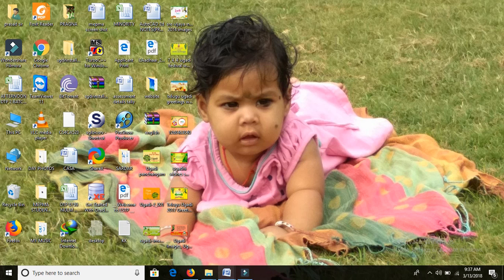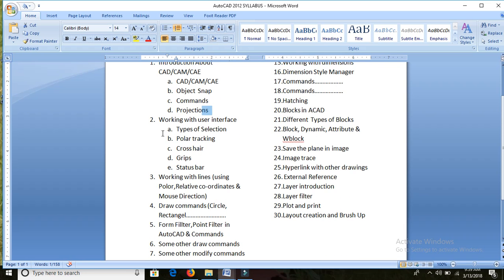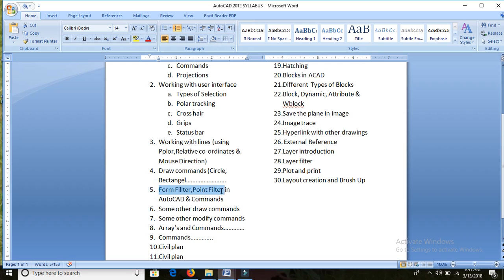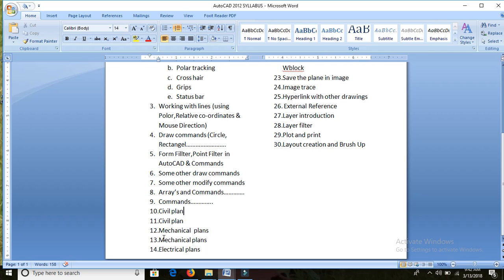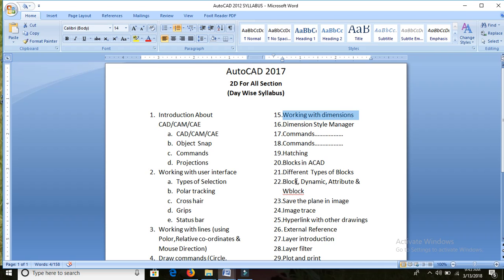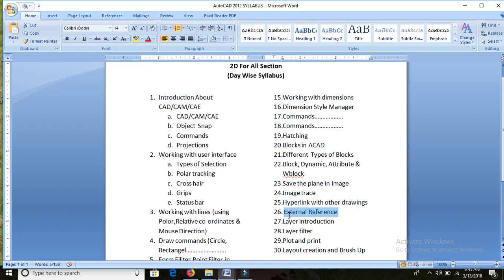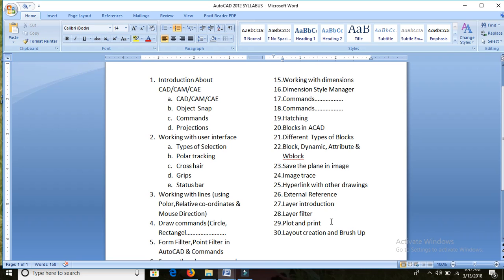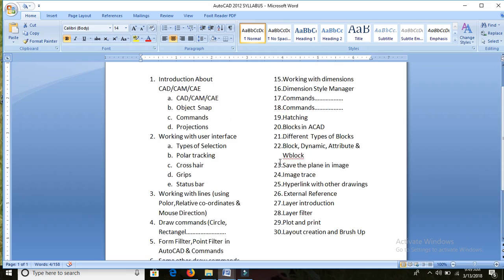1 Contents of Autocad